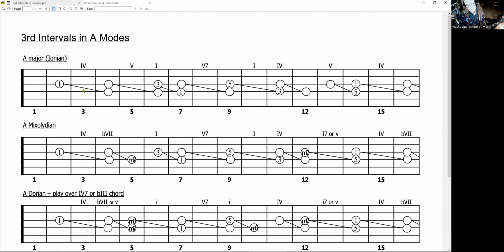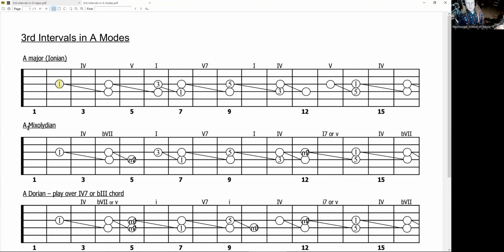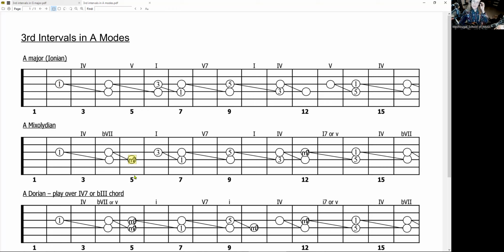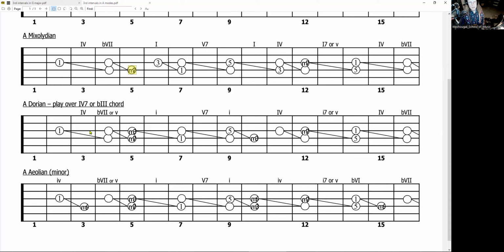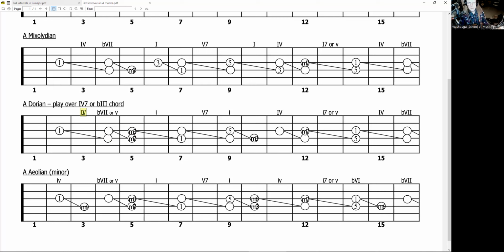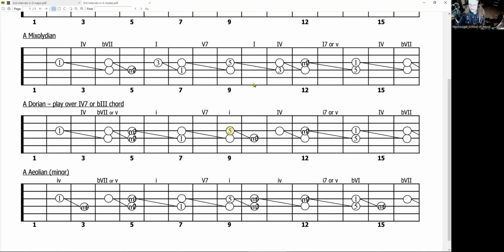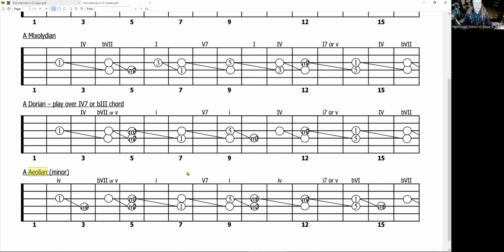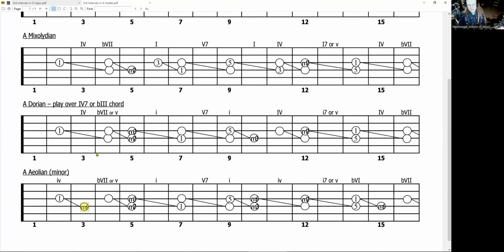tutorial on using 3rds in modes of A on guitar on 3rd & 4th strings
This was an impromptu tutorial for a lesson on 3rd intervals -- like a harmonized scale on adjacent strings -- in different modes, with a tonal center of A to allow use with droning open strings.
The document was my own design, and I have 100s more for various studies of the fretboard and music theory. Eventually I hope to compile them into a book.